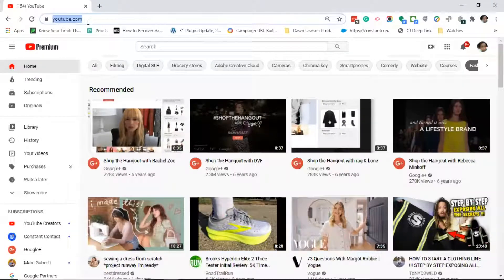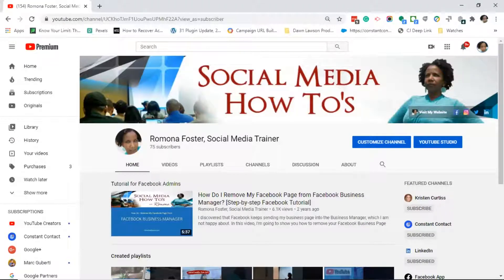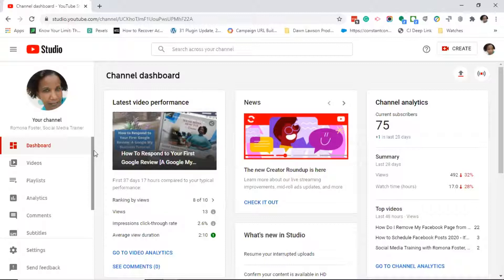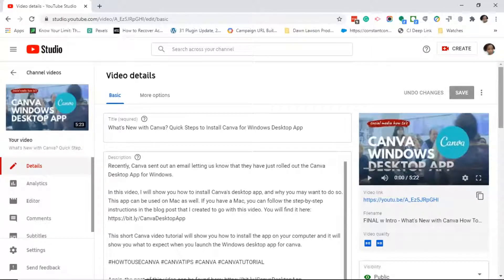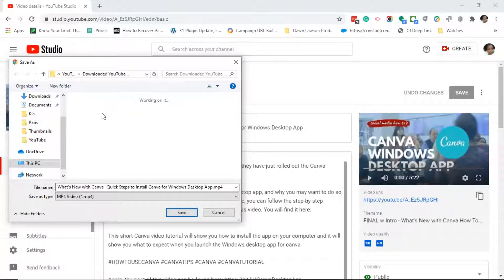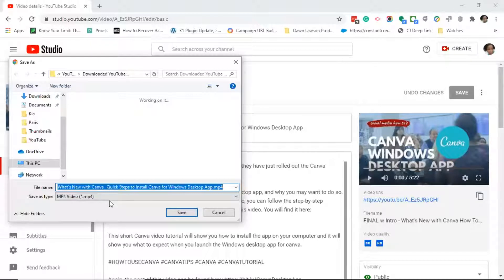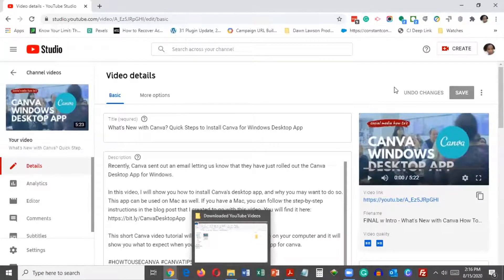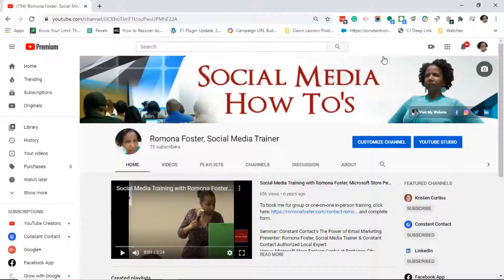How To Download YouTube Videos [Step-by-Step YouTube Tutorial]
Have you ever wanted to download the YouTube videos that you've uploaded to your YouTube Channel? Maybe you deleted them from your phone (or computer) by accident or you simply don't know where you've saved them. In this video, you will learn how to download the YouTube videos that you've uploaded to your YouTube Channel.

About:
In this video Romona Foster from Social Media How To's with Romona shares how to download YouTube videos from your YouTube Channel.